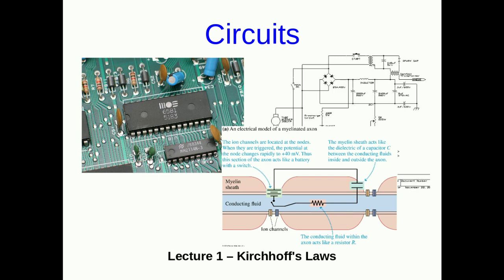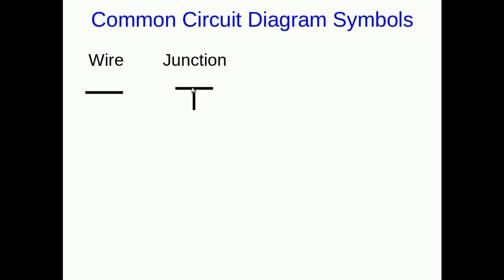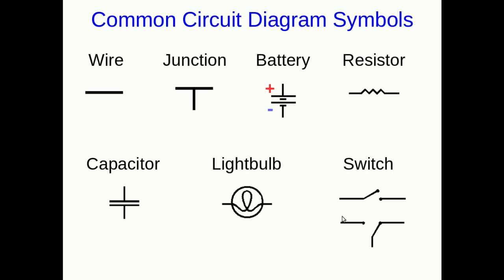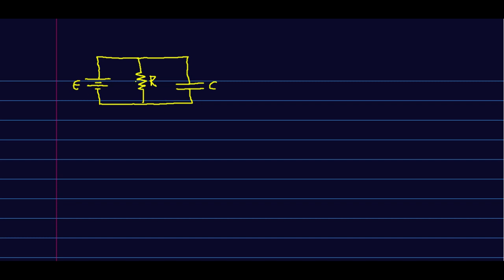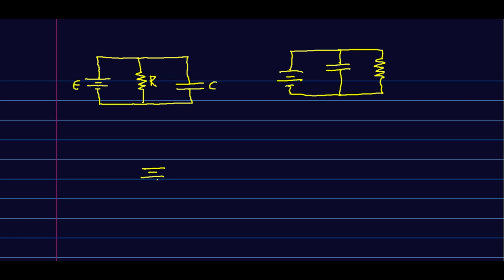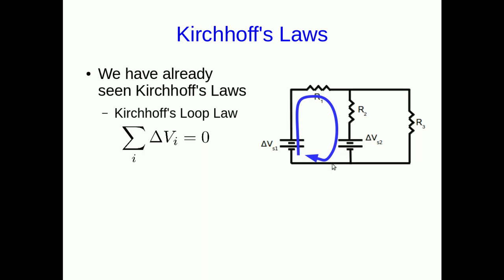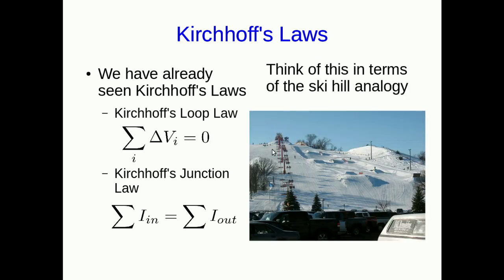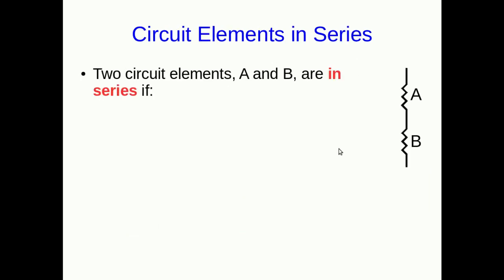CBU PHYS 1201, Circuits Lecture 1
We look at how to draw circuits and talk about Kirchhoff's Laws.  These are the fundamental laws that all circuits must obey, and in fact we've already seen them in earlier lectures.